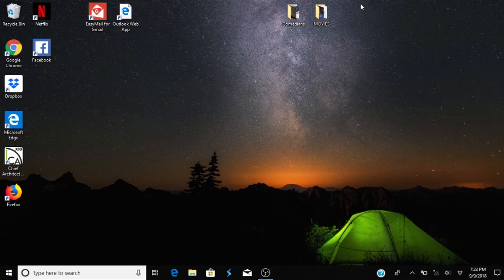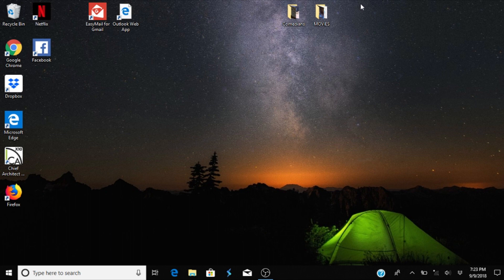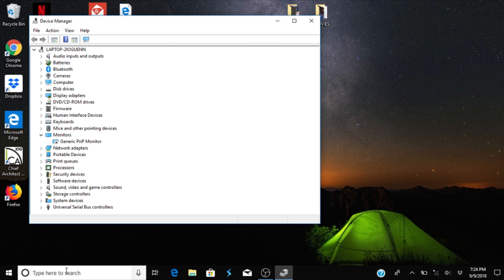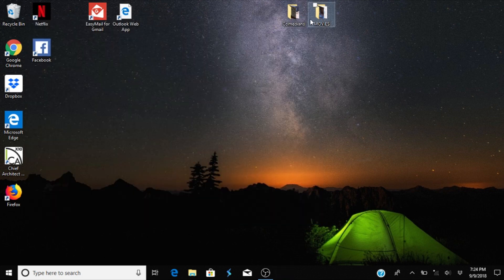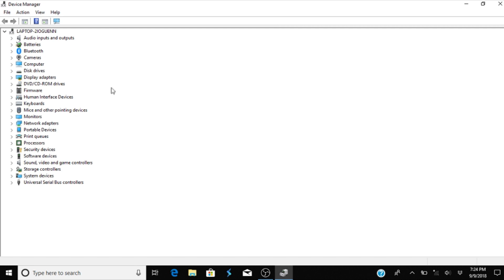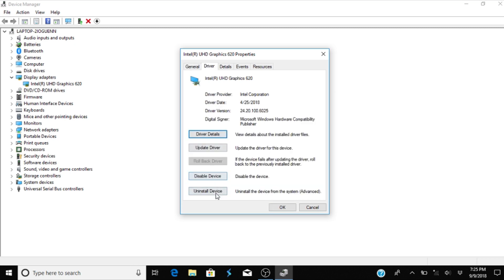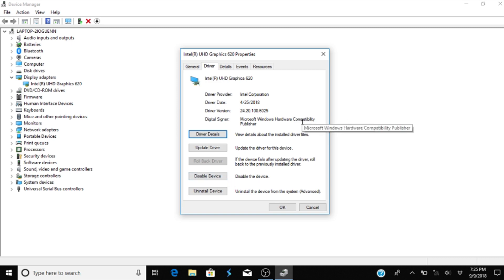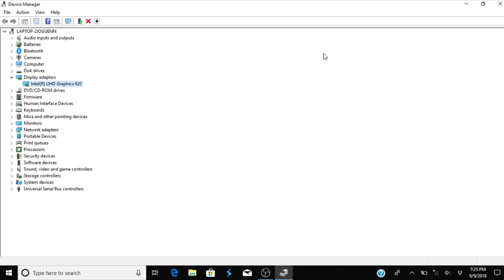How To Fix Brightness Buttons Not Working On HP Laptop Windows 10.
Hello everyone and today my brother will be showing you how to fix the brightness buttons not working on a HP laptop with Windows 10. He will be showing 2 ways to fix the problem do if the first one does not work than the second one should!